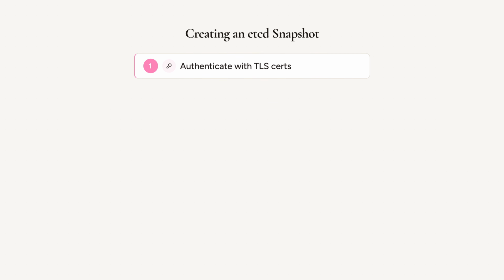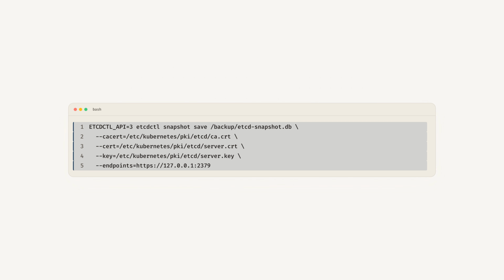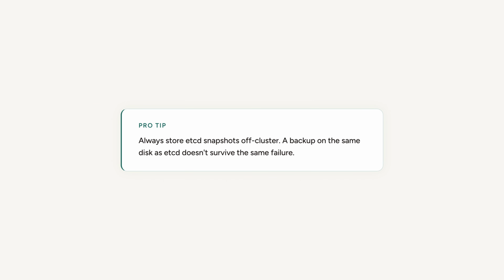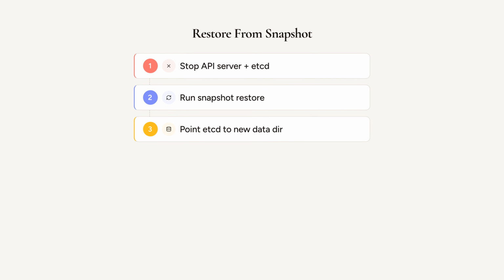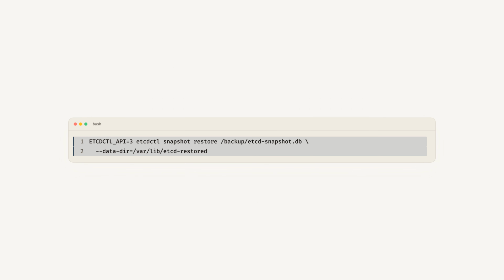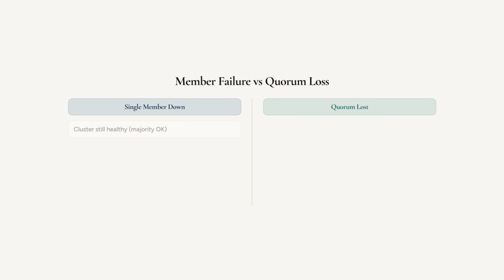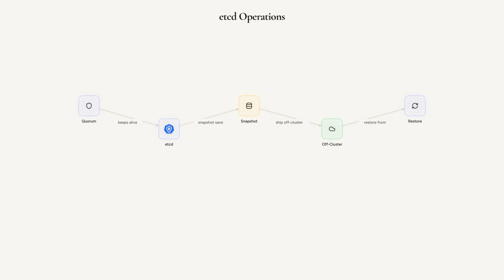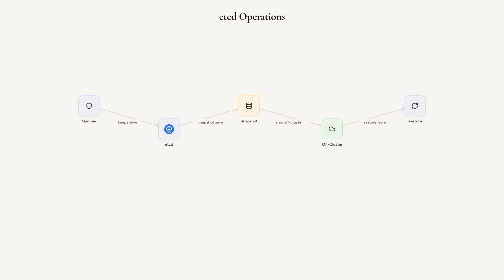Kubernetes Cluster Lifecycle and What Comes Next: etcd Operations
Kubernetes Cluster Lifecycle and What Comes Next: etcd Operations — Backup, Restore, and Disaster Recovery

Part of the complete Kubernetes animated course — covering everything from foundations to production.

🚀 Want courses like this for your team?

This video was generated with CourseGen — an AI-powered platform that turns technical topics
into polished animated video courses, automatically.

Perfect for engineering teams, developer education, and technical onboarding.